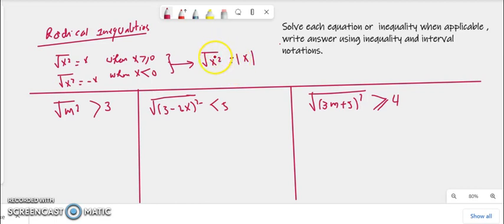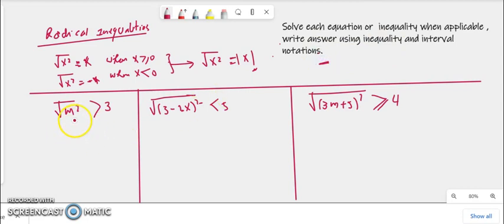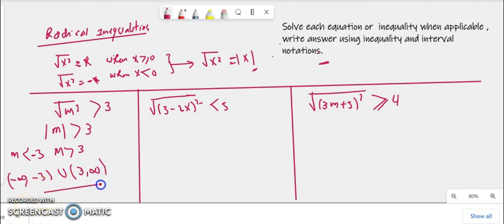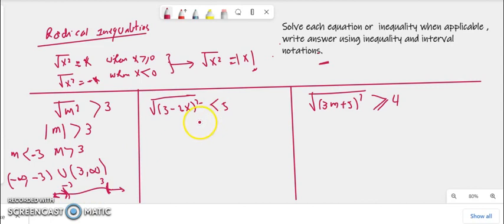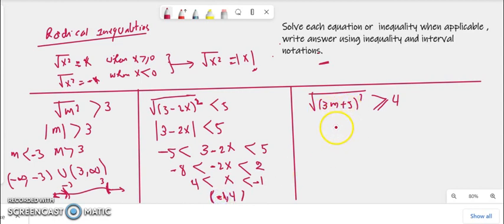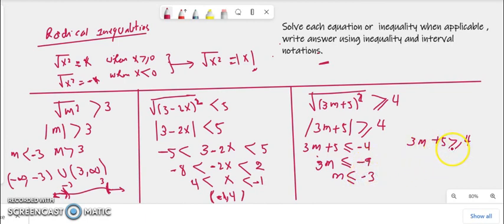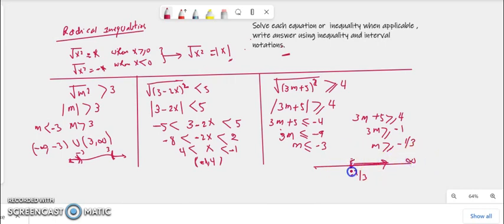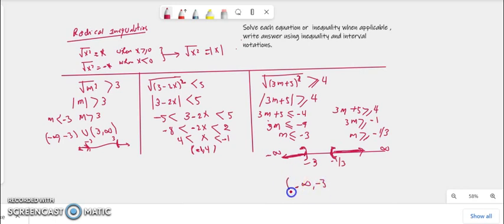8 Pre Calc Absolute value in equation and inequalities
Radical Inequalities
Solve each equation or  inequality when applicable , write answer using inequality and interval notations.